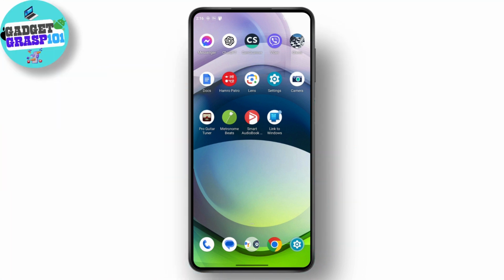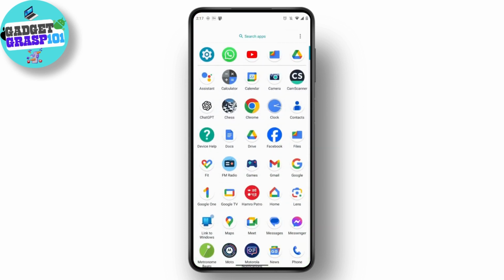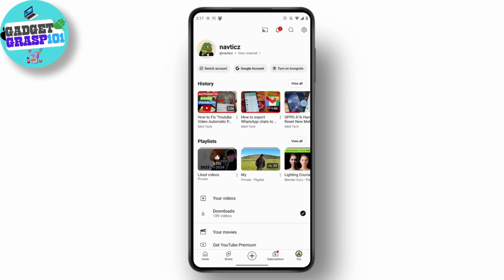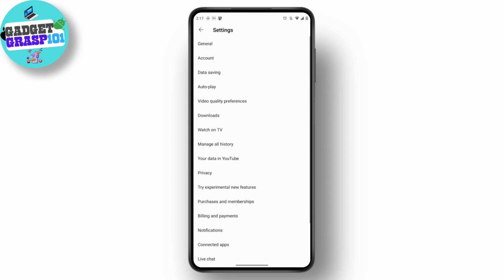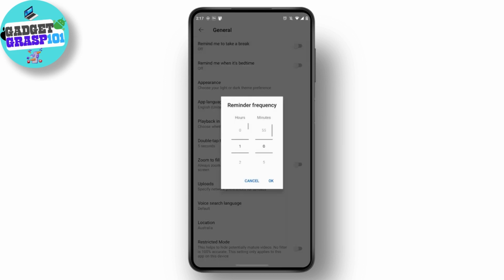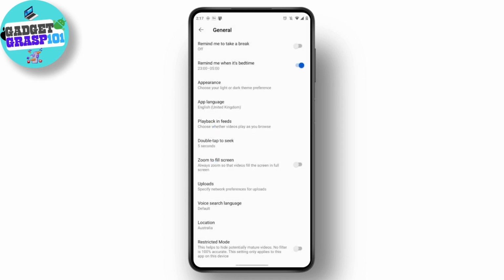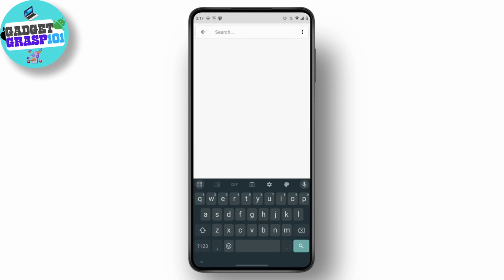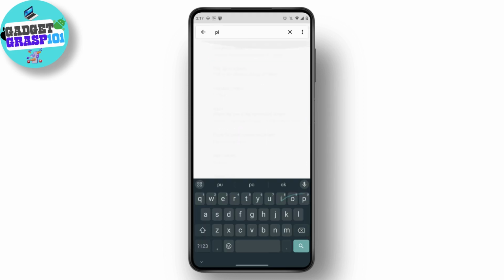How to Fix YouTube Mobile Automatic Pause on Android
Stop the Frustration! Fix YouTube Mobile Auto-Pause on Android with GadgetGrasp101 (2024 Guide)
Is your mid-video flow constantly interrupted by YouTube's auto-pause gremlin on your Android phone? Fear not, frustrated viewers! This GadgetGrasp101 guide equips you with the ultimate arsenal to banish the auto-pause blues and reclaim seamless viewing bliss.